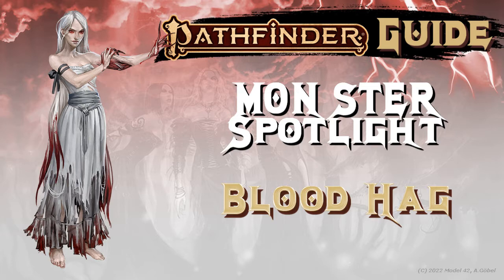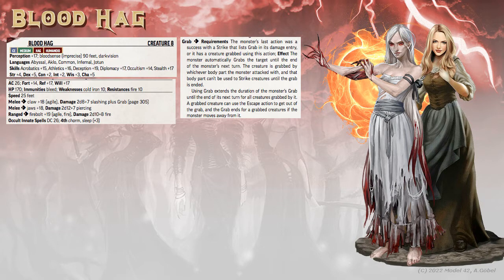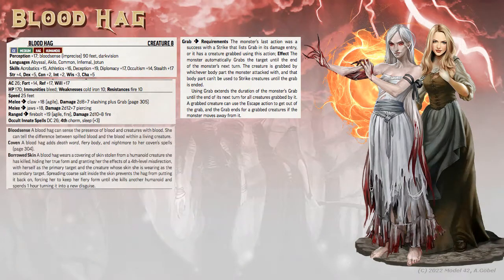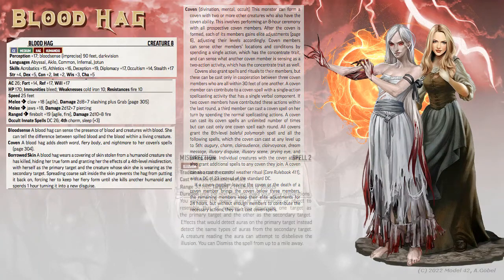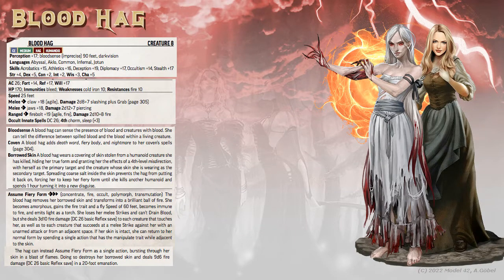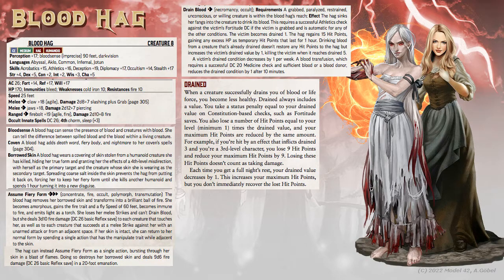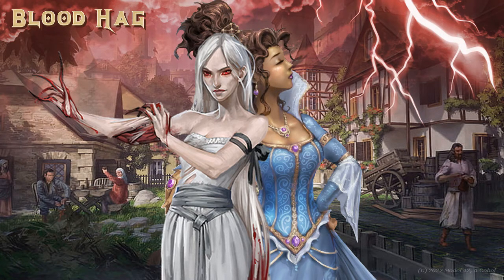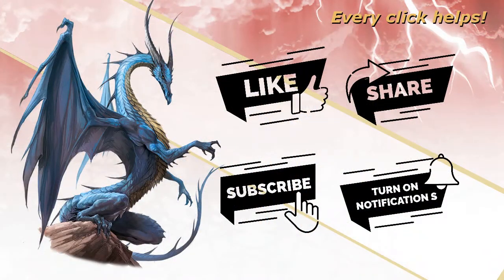Blood Hag - Pathfinder 2E Monster Guide (compatible with D&D and PF1E)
This series goes into detail about monster abilities, their story and how you can use them to more effect in your games, making the most of every single encounter. This is meant for DMs more than players, but since you can read each monster anyway in the books and internet, can’t hurt to watch. Just do not forget, that metagaming is B.A.D.! Also, though the abilities of Pathfinder 2nd Edition are used, the creatures are similar in 1st Edition and D&D, and the way of using them in a game is universal to pretty much any incarnation, no matter the game. Let’s begin!